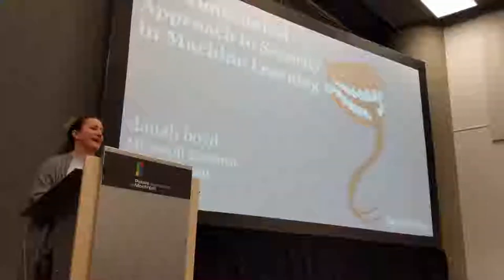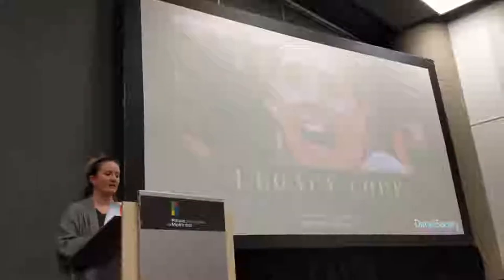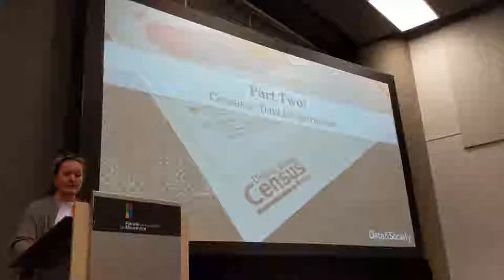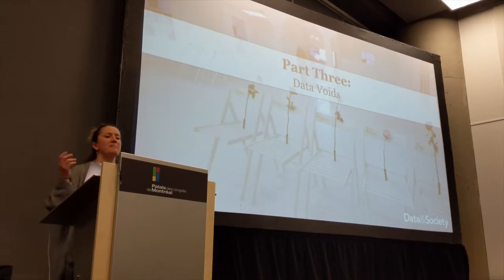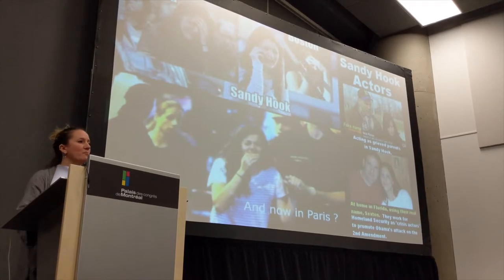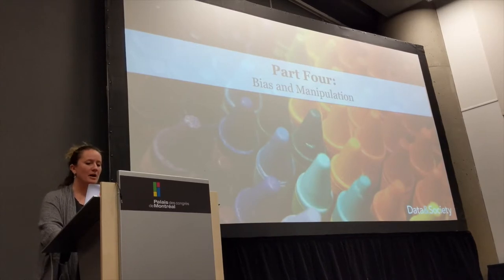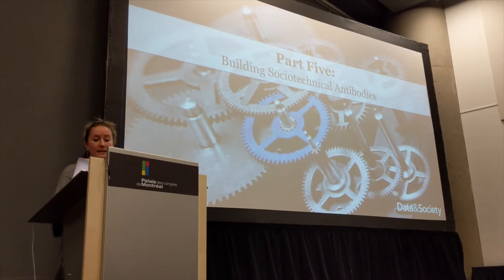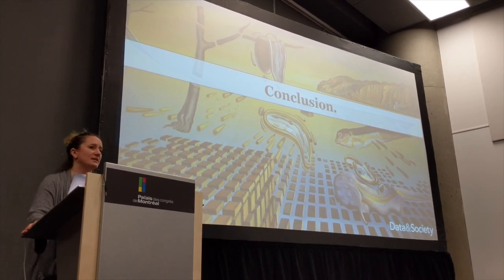SecML18: danah boyd on A Sociotechnical Approach to Security in Machine Learning